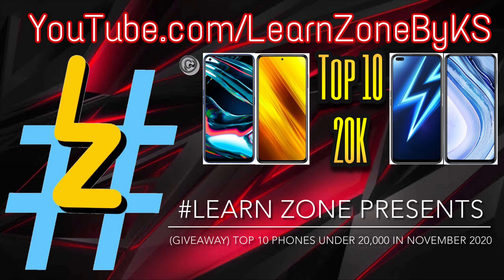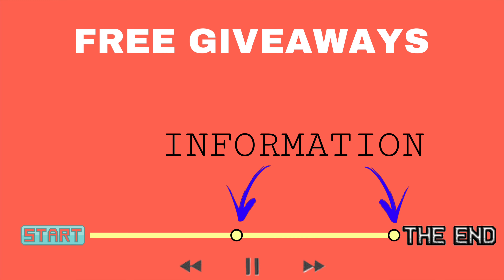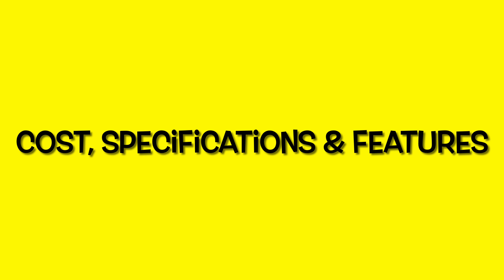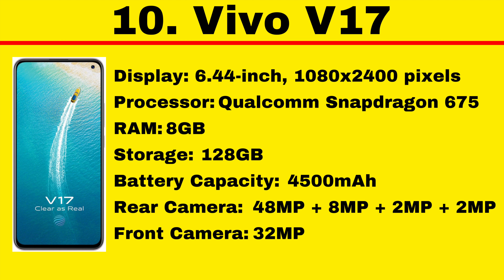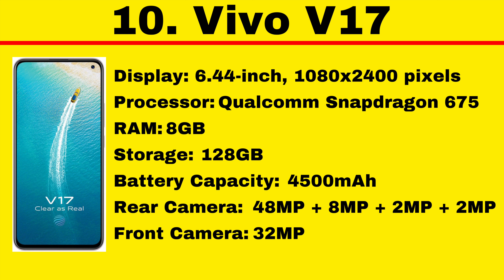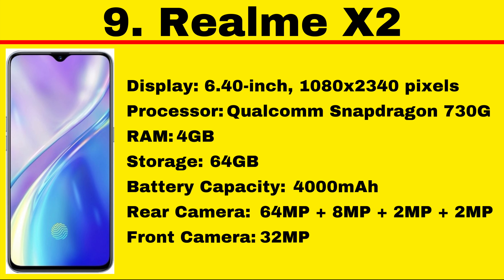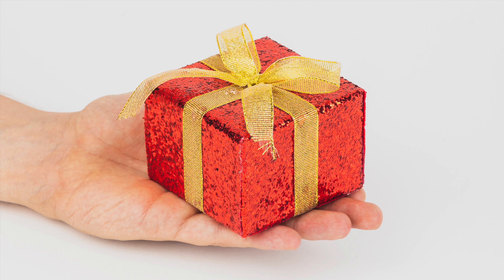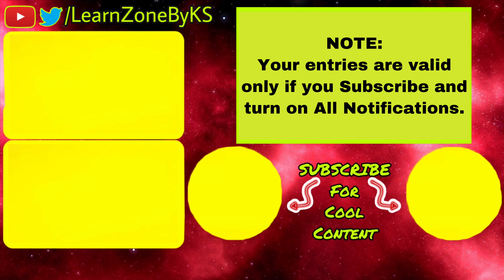(GIVEAWAY) Top 10 Phones Under ₹20,000 in India in November, 2020 || ENGLISH || Free GiveAway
In this video, i have told you the top 10 Smartphones in India under rupees 20,000 in the month of November, 2020.

WATCH THE ENTIRE VIDEO, OR YOU WILL MISS A LOT OF INFO ABOUT GIVEAWAYS

Links for Phones:

Poco X3

Realme 7 Pro

Samsung Galaxy M31s

Motorola One Fusion Plus

Redmi Note 9 Pro Max

Realme 6 Pro

Poco X2

Samsung Galaxy M31

Realme X2

Vivo V17

ABOUT: I make videos on YouTube Tips & Tricks, Tech and Informative Content. 2 New Videos are uploaded Every Week...

Tagline